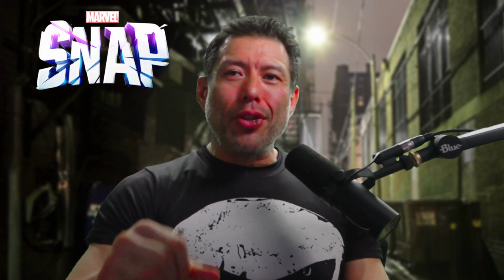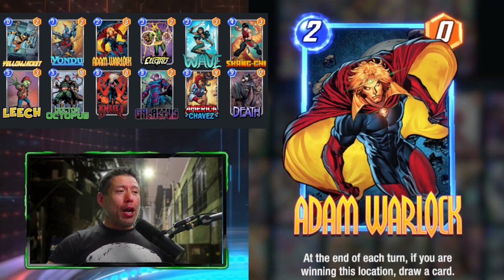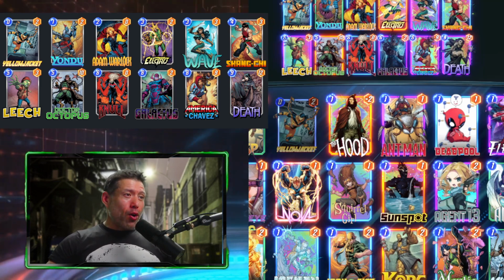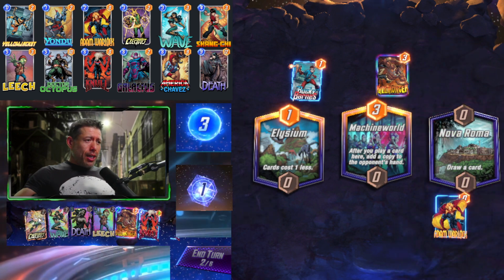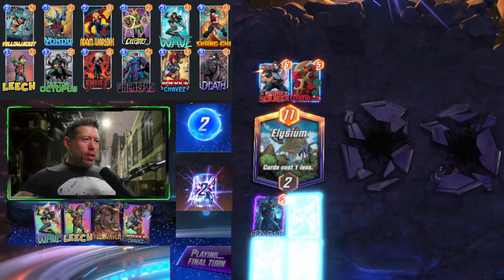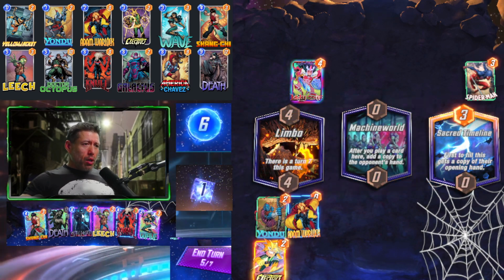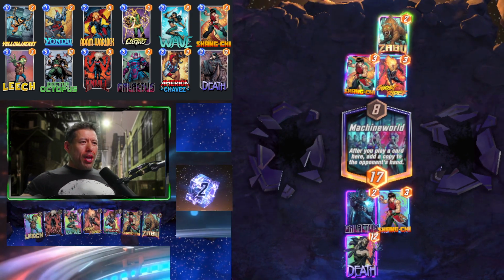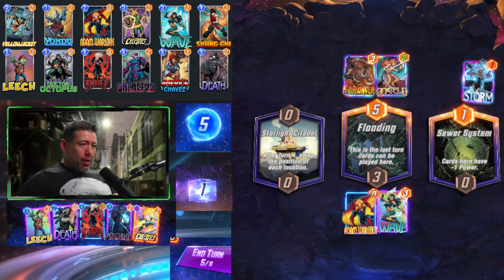KNULL MAKES THIS DECK A NIGHTMARE! ┃Knull/ Galactus Deck Guide ┃ Marvel SNAP